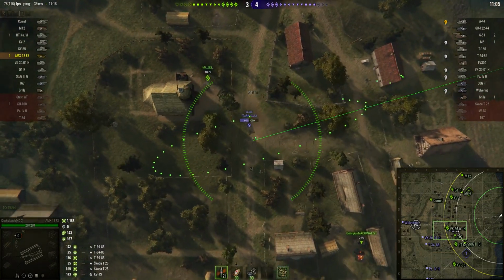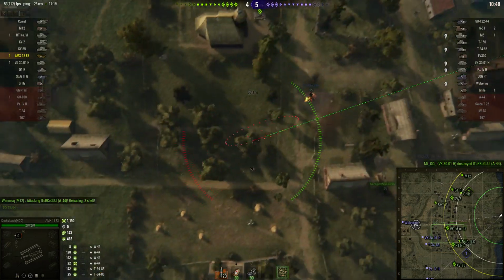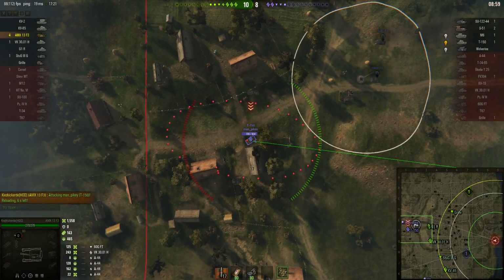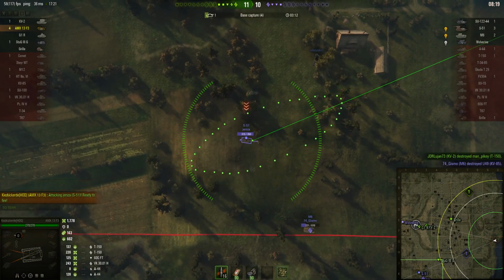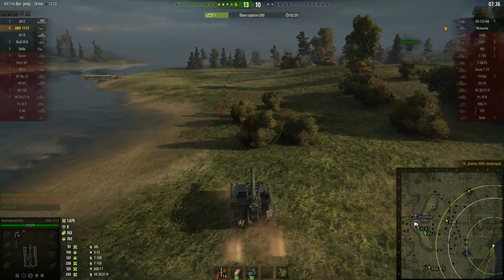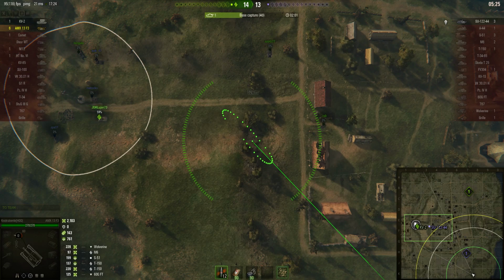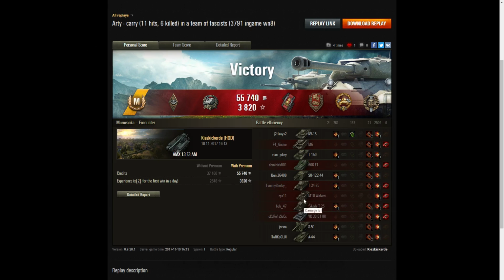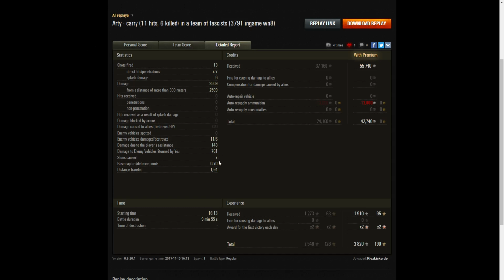AMX 13 F3 AM - Ace, Gores, Bombardier, Defender, High Cal & Top Gun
This replay is from 10 November 2017 on Murovanka. The player, Kiezkickerde in the AMX 13 F3 AM was awarded an Ace Tanker, Gore's Medal, Bombardier, Defender, High Calibre and Top Gun.